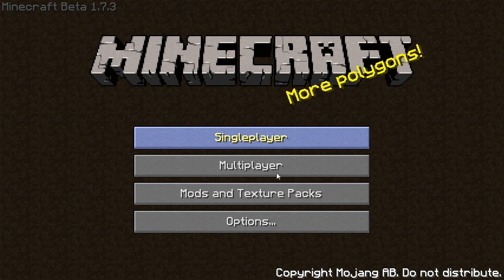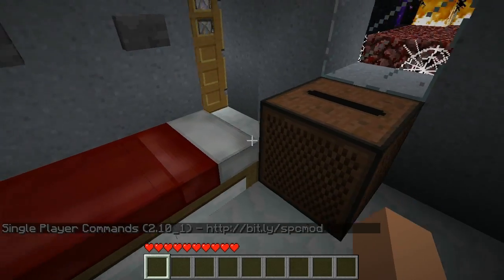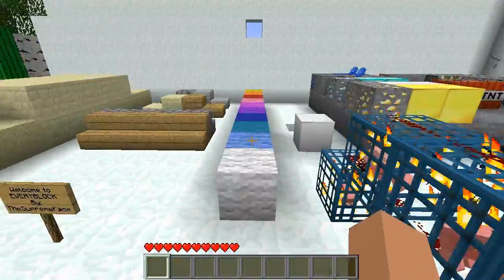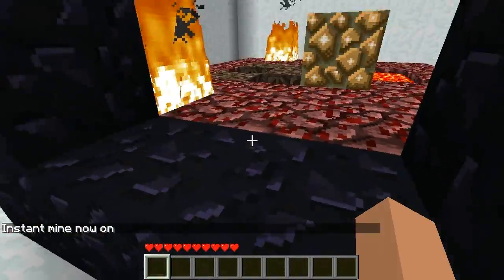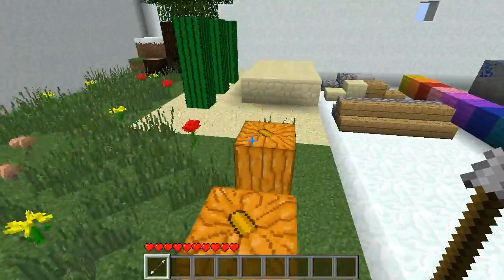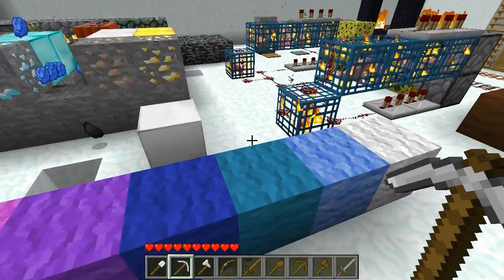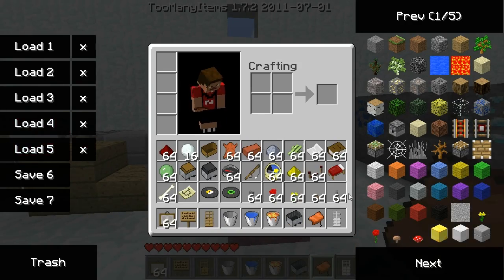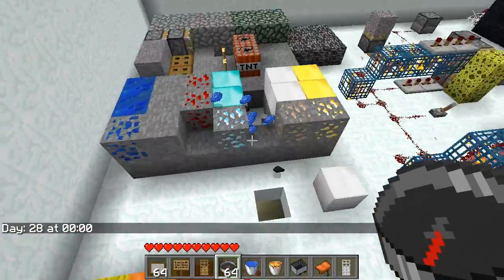[Minecraft Reviews] Faithful32x32 TexturePack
New series :D Minecraft reviews, includes Mods, TexturePacks, and even Bukkit Plugins !
And i forgot to say, it rquires the mc HD texturepack patcher.